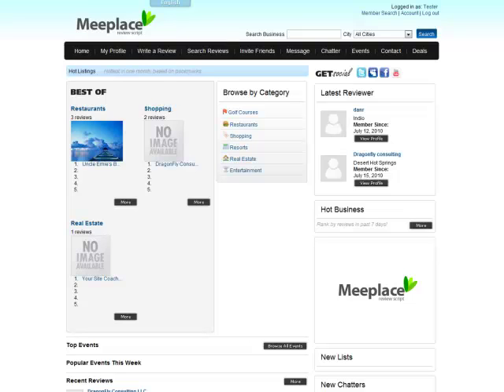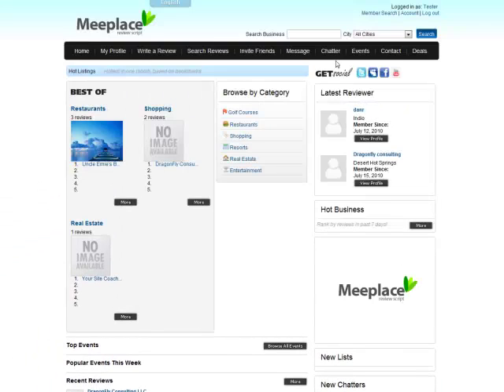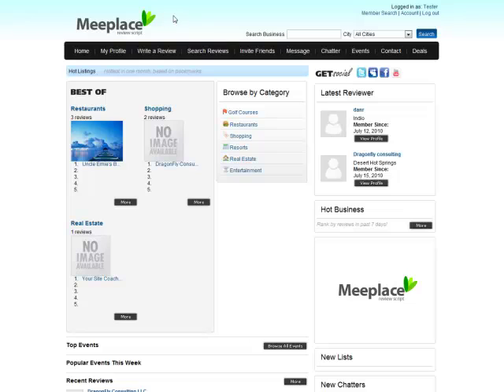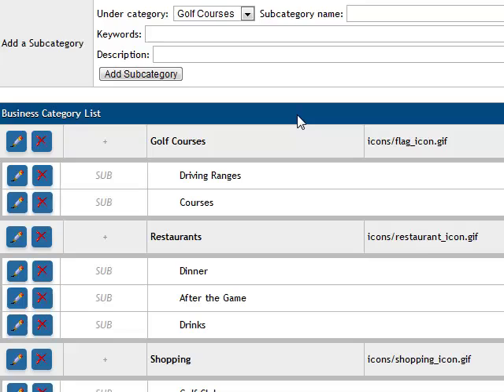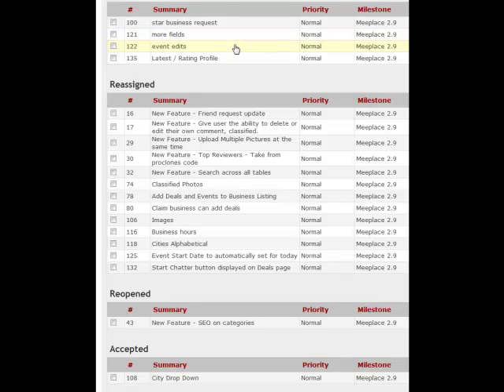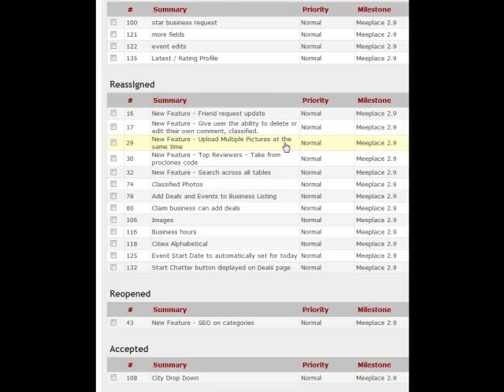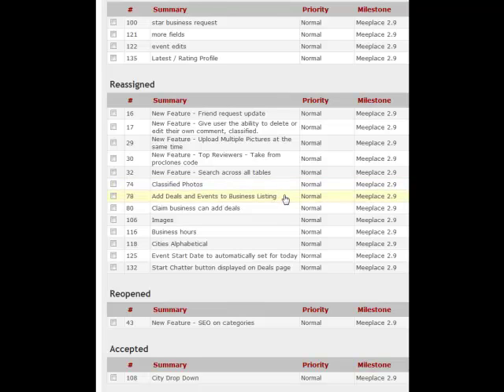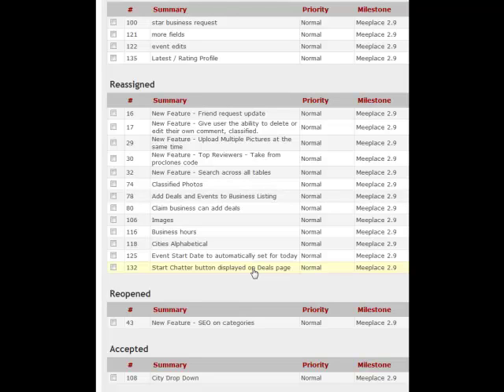Meeplace 2.9 Teaser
A quick overview of a few new features in meeplace 2.9